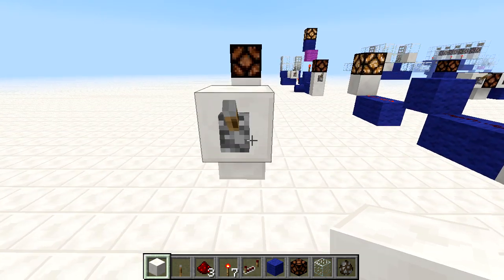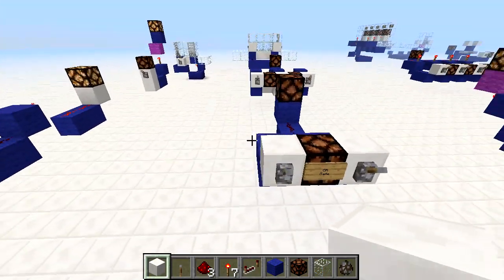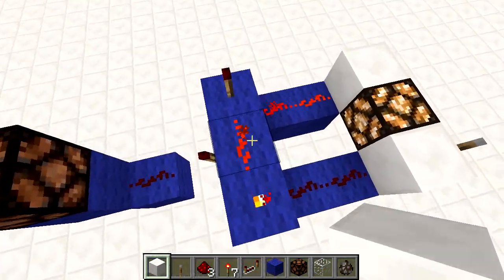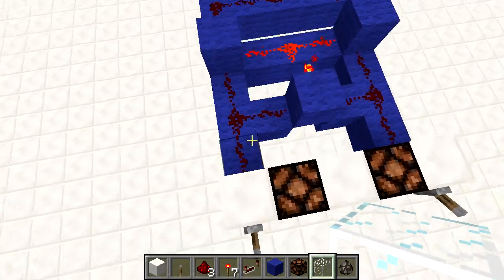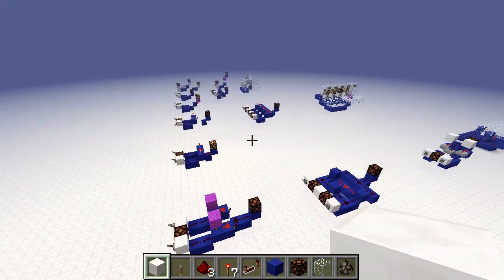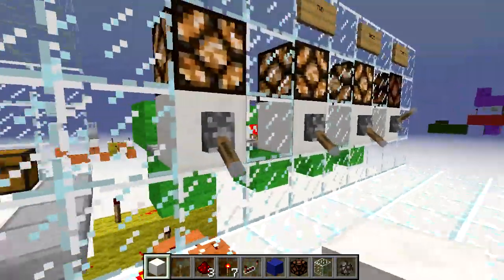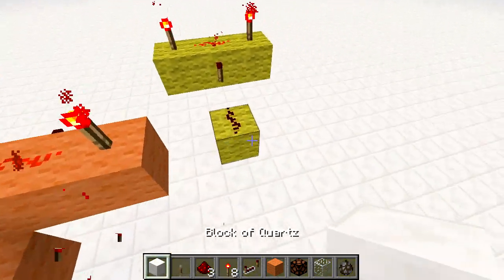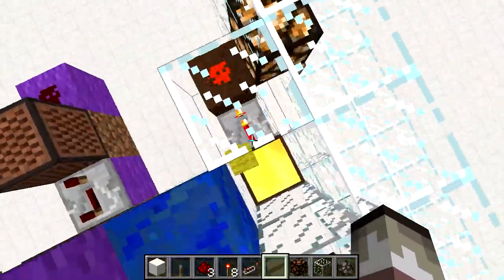Minecraft - Redstone Guide: 5 - Logic Gates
Today we look at logic gates - the thing that makes redstone contraptions what they are today. We go over some basic plain redstone gates and I give a few examples of what you can use the gates for :)

♦Redstone Guide♦
The Minecraft Redstone Guide is a series aimed at helping those people with little redstone knowledge to become the next biggest redstone innovator. I teach you the ways of how I learnt redstone and pass down the facts, tips and common misconceptions with redstone. Hope this guide helps ;)